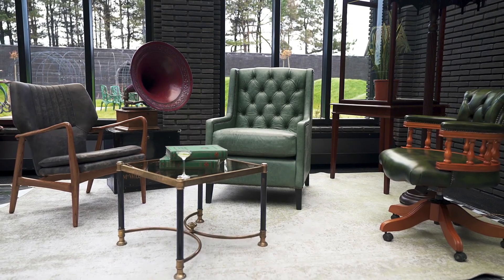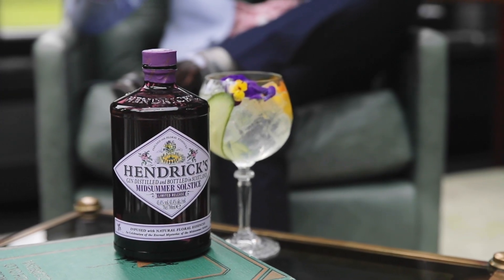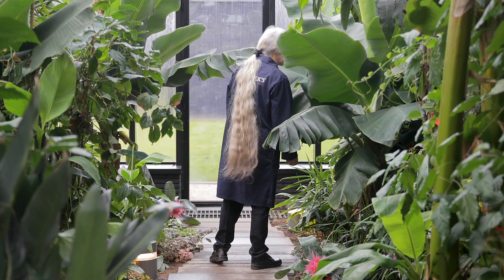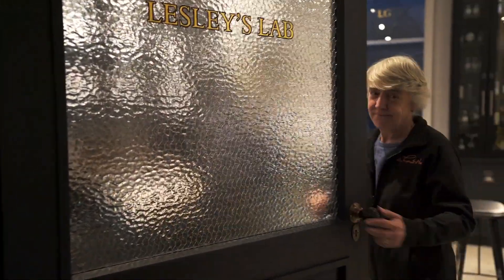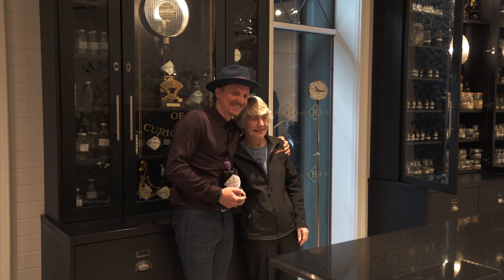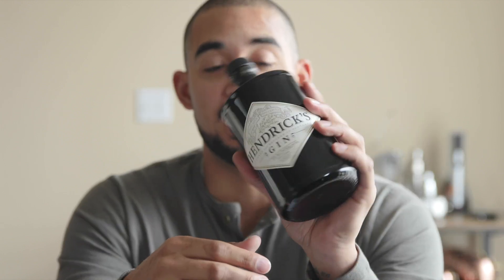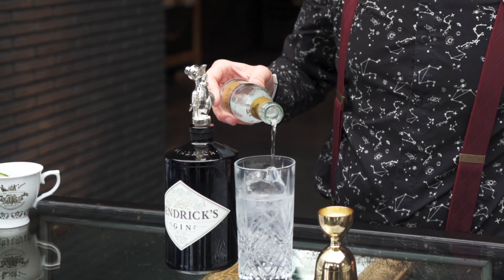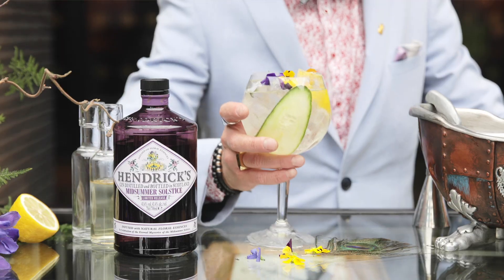A Look Inside The Hendrick's Gin Distillery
Sharing five interesting things I learned on my recent trip to Glasgow, Scotland with Hendricks Gin. From their distillery design & production process, to getting to know Master Distillery Lesley Gracie, take a behind the scenes look at Hendrick's Gin. Also, take a shot every time I say "interesting" - you won't. ;)

A Couple Recipes to try out:

Negroni
1 oz Hendricks Gin
1 oz Campari (or Aperol)
1 oz Sweet Vermouth

Hendricks Gin Martini
2.5 oz Hendricks Gin
.5 oz Dry Vermouth
Dash of Orange Bitters
Garnish with a cucumber

Gimlet
2 oz Hendricks Gin
1 oz Fresh Lime Juice
3/4 oz simple syrup